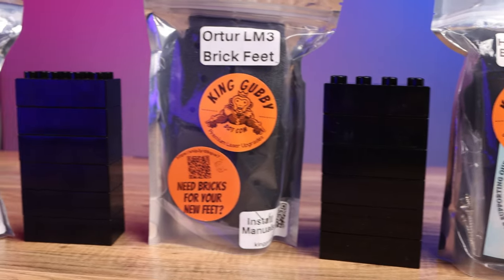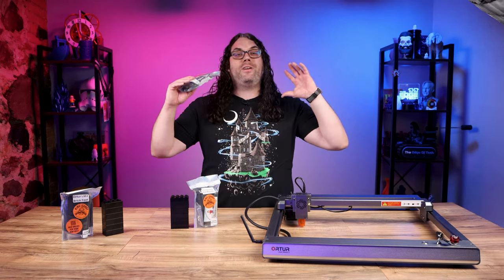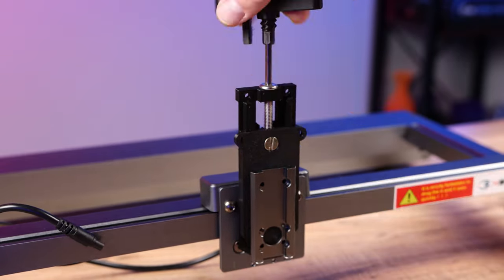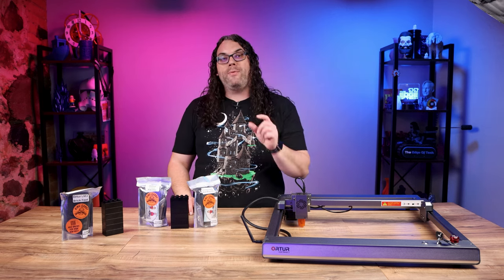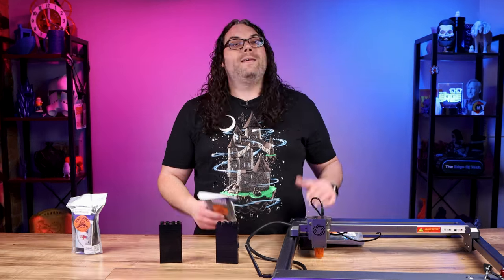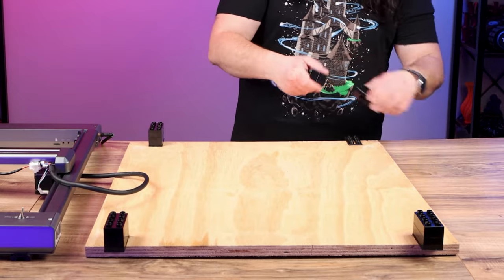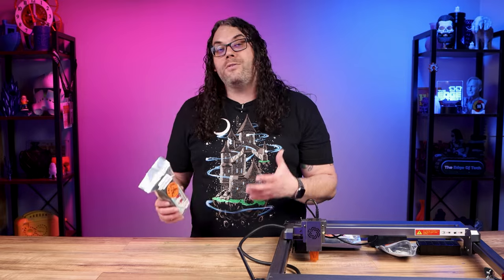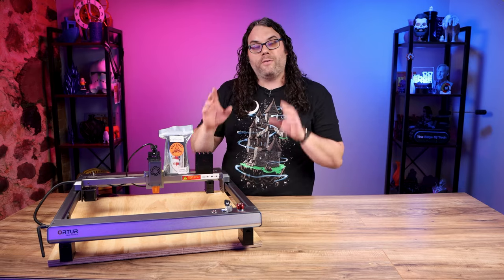3 Must Have Upgrades For a Desktop Laser Engraver! - Ortur Laser Master 3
This is 3 upgrades the I think are must haves when it comes to a desktop laser engraver!

King Gubby Designs code HOTMAKES will save you 15% on all Printed Parts

King Gubby on Amazon

Ortur Laser Master 3 on Amazon

3D Printing Filament
3D Printing Tools